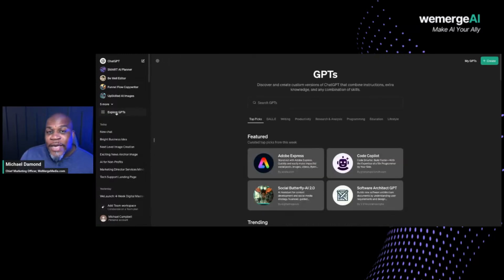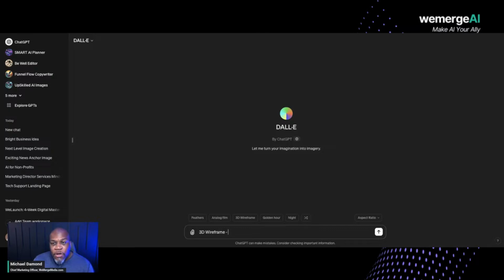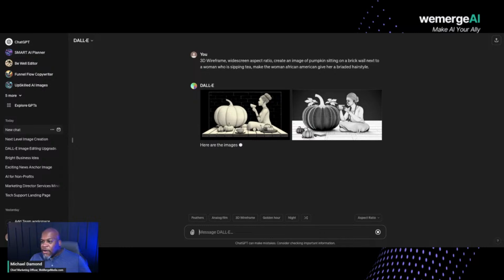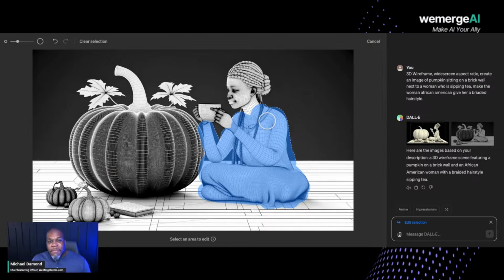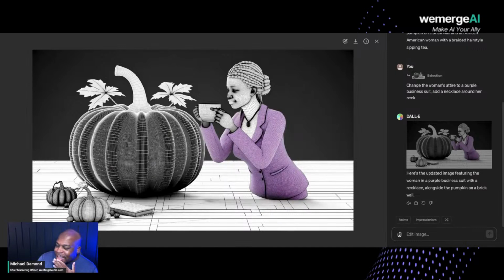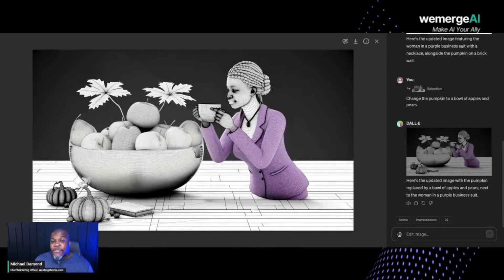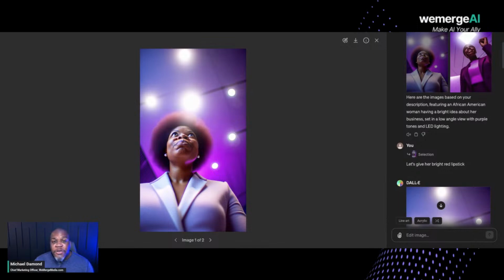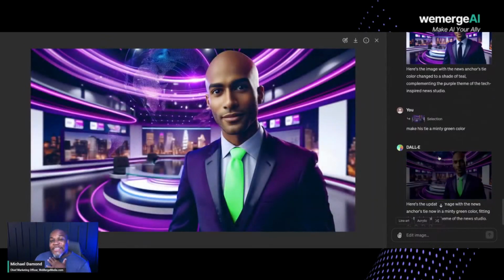Create and Edit AI Generated Images in ChatGPT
Creating AI-generated images with DALL·E was already a game-changer. Now the image creating GPT takes things a step further with limited, but useful image editing capabilities.

Before this update, knowing how to engineer your image prompts to produce a certain an artistic style was helpful. I used to Google image styles for ideas, but now you have a quick and easy shortcut to discover and preview dozens of styles without leaving ChatGPT.

ChatGPT doesn’t understand pixels and inches, which is a challenge for those of us making images for specific uses with set dimensions. I used to use words like panoramic, square or portrait to describe the dimensions I wanted. Now, we can choose the desired aspect ratio from a drop-down menu inside of ChatGPT.

Choose a Square aspect ratio for your standard social media post.

Choose a Widescreen aspect ratio for Youtube thumbnails, cover images, and blog headers.

Choose a Vertical aspect ratio for reels, shorts, and story cover images.

Become a member of our Group Coaching and Tech Support program. We offer LIVE tech support and tutorials in our members only community